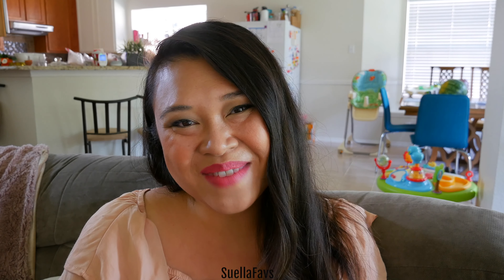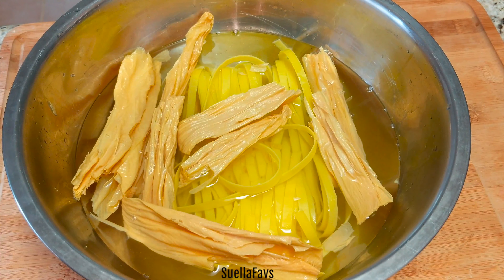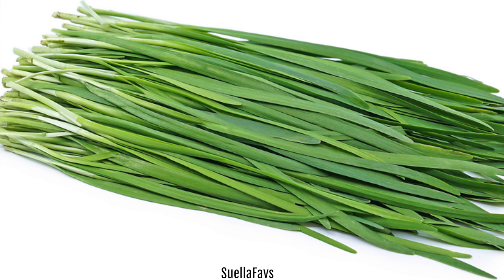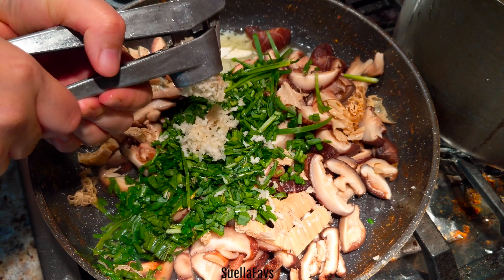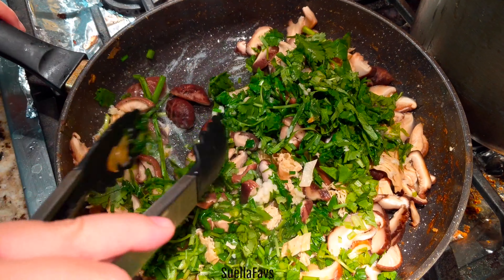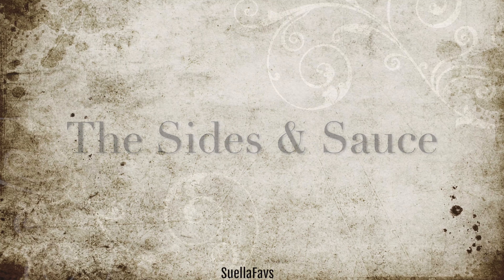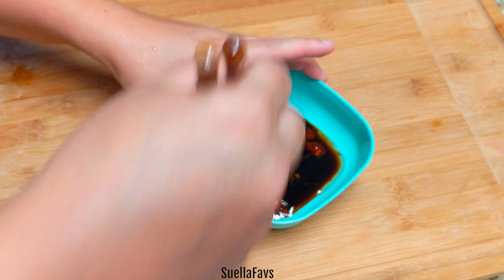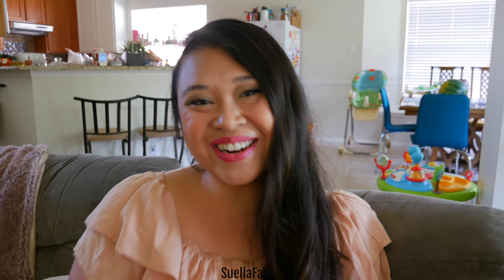Can Mushrooms Wrap? ♥︎ SuellaFavs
HI SUELLIES! In today's video, I share a meatless monday sort of recipe that you can try with your family! Bon appétit!

★ Filming Equipment ★
Backup Camera
Camera Lens
Camera Mic

★ Eating / Cooking Equipment ★
Rose Gold Plastic Cutlery
Wooden Chopsticks
Wooden Spoons
White Platter
Wooden Platter
Cat & Fish Glass Tea Cup
Chef's Knife
Wooden Cutting Board
Baking Silicone Mat
Portable Burner
Nonstick Pan

Comment: no meat? no prob